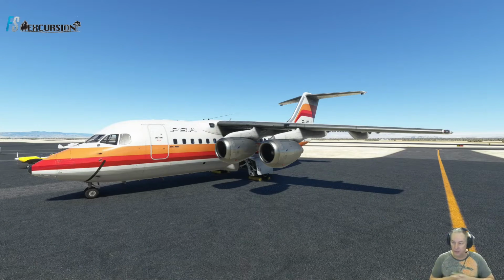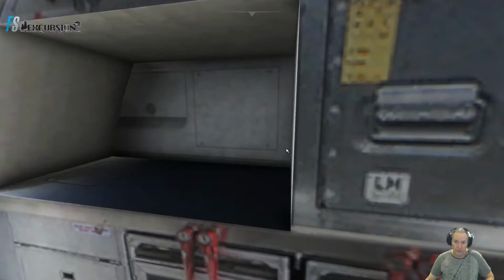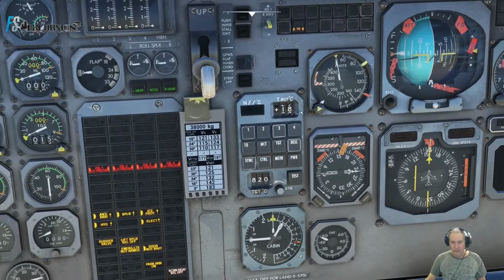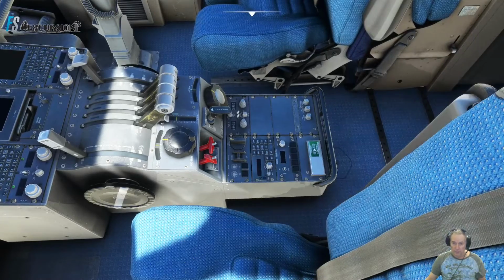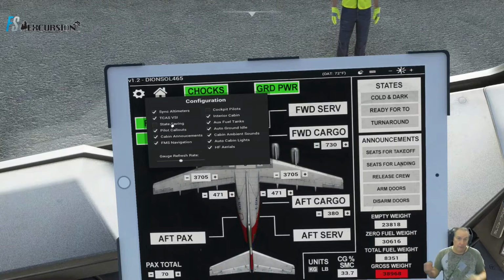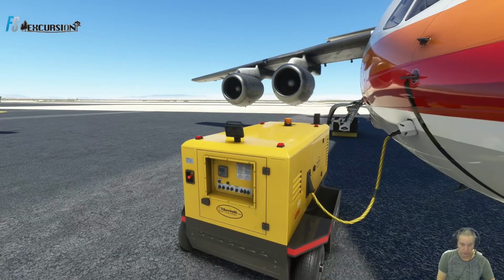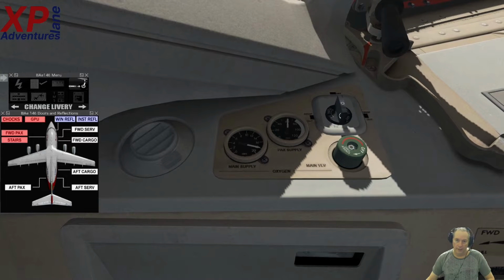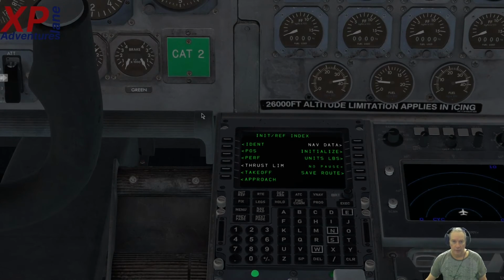Simulation Adventures: Review/Comparison featuring JustFlight BAe 146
00:00:00​ Intro/Commentary
00:04:10 Exterior Fit and Finish
00:10:09 Interior Commentary
00:14:25 Cockpit Review & Comparison
01:03:44 Follow up GPU review
01:08:38 Commentary X-Plane 11 BAe 146-100
01:30:19 Wrap-Up